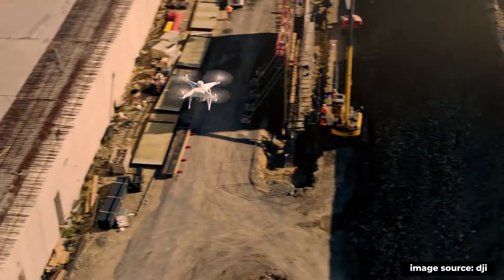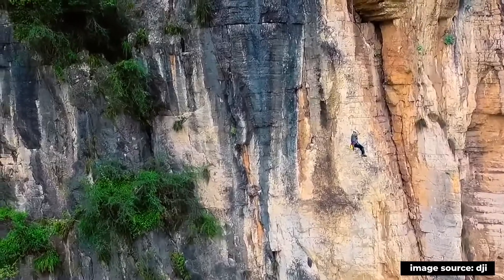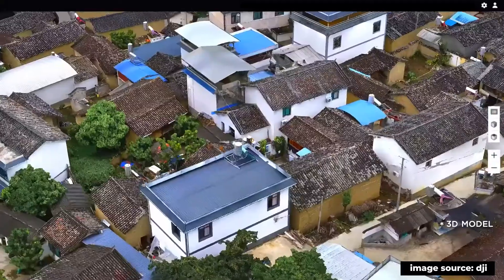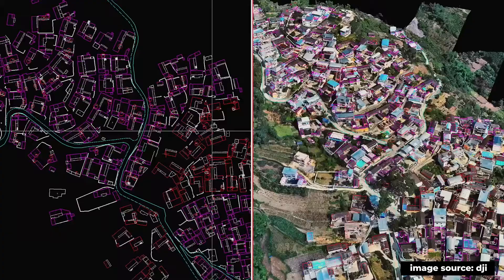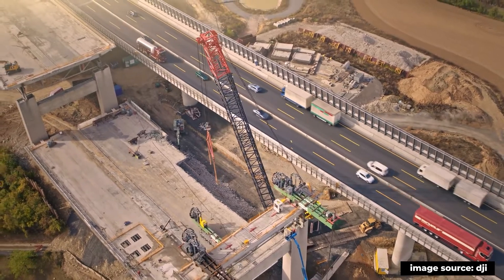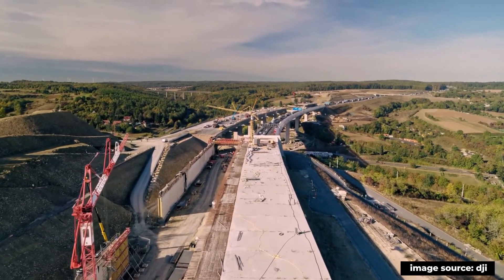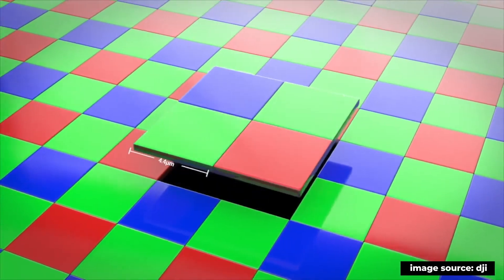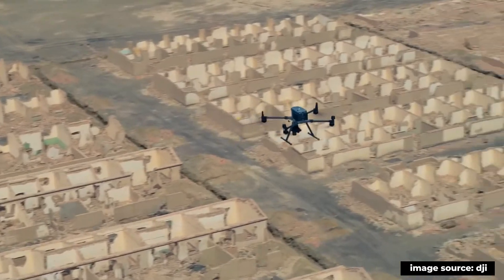Traditional Surveying v Drone Surveying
COPTRZ Surveying expert James Pick takes you through how adopting drone technology can slash time on sight and sky rocket your ROI within the surveying field.

By using drones to compliment existing surveying techniques, you can collect data 60-80% faster than your current methods.

For more information on how drones can revolutionise your surveying business, why not check out our all new surveying resource centre?